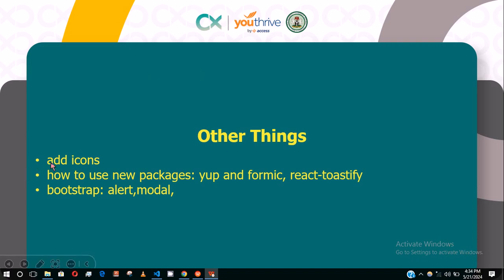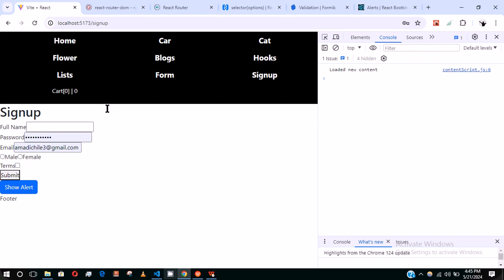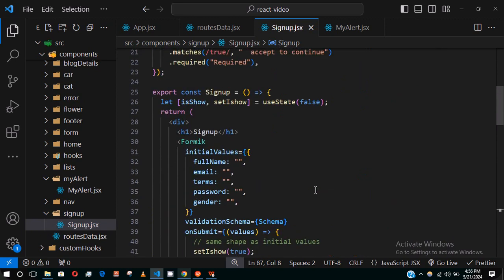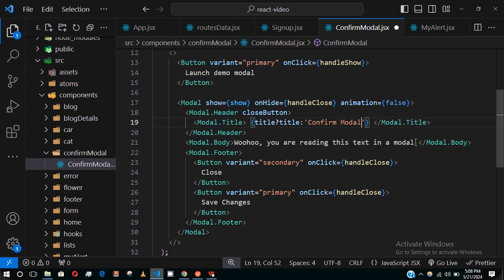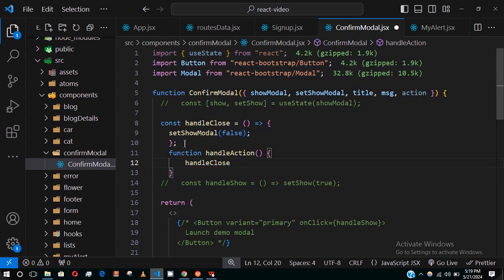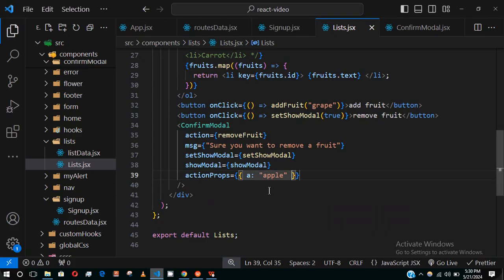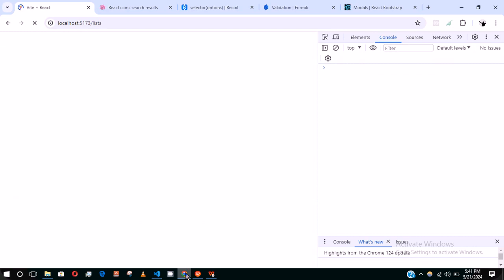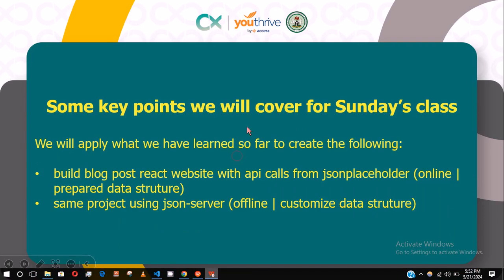Adding icons, toast notification and bootstrap modal and alert (Week 7 Session 13) - Part 13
In this video, you'll learn how to add icons in React using the react icons package. You'll also learn how to use React Toastify package to improve user experience. Next, we'll learn how to use Bootstrap alert and bow to call it without a button click. Lastly, we'll learn how to use the bootstrap modal popup to get confirmation from a user before caring out and action